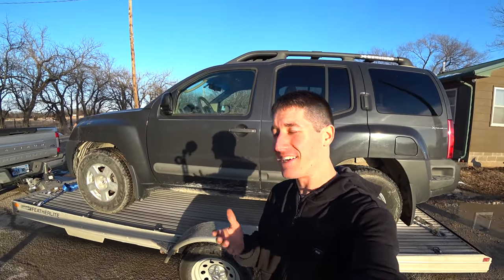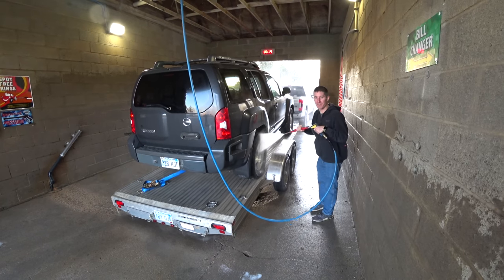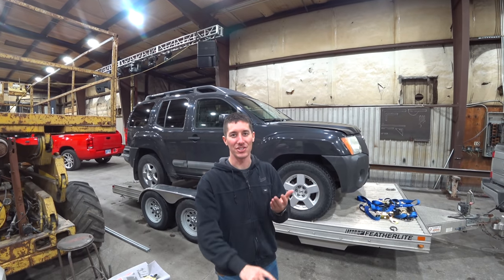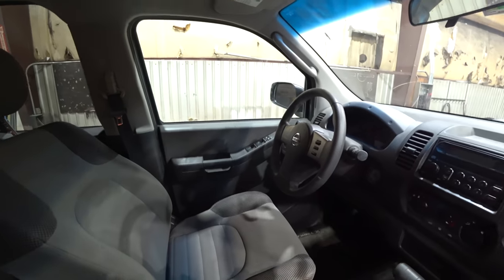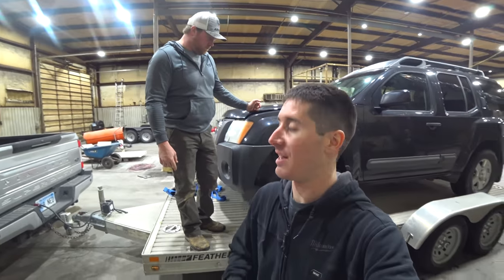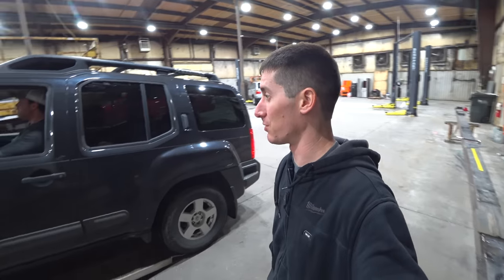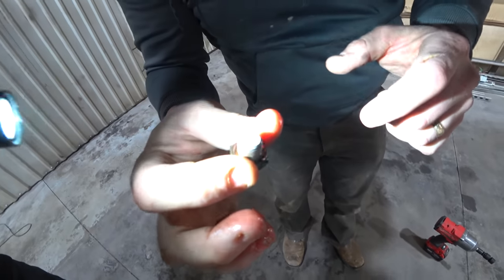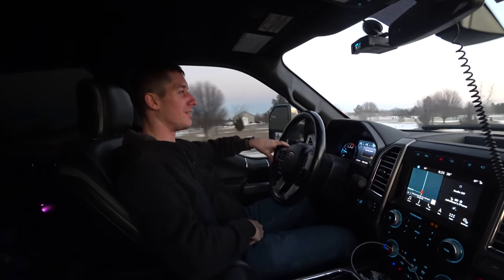The Nissan Xterra Is Everyone’s FAVORITE SUV So I BOUGHT One For Only $750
The 2006 Nissan Xterra won so many awards it's hard to even cover them all. Rugged looking, reliable, plenty of power, and one of the last cars that really had some character to it. It was positioned as the SUV for adventurers, advertised incredibly well and the first generation sold like crazy. By the time this one (the 2nd generation) came out sales were dwindling and the update didn't save it.